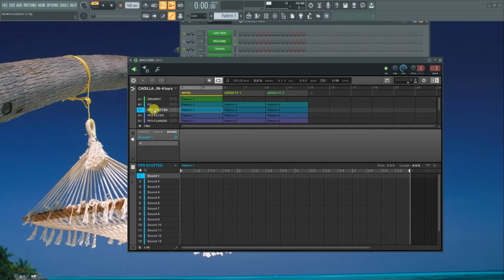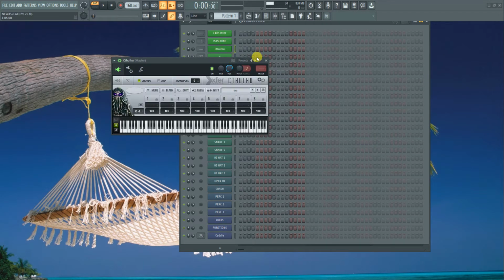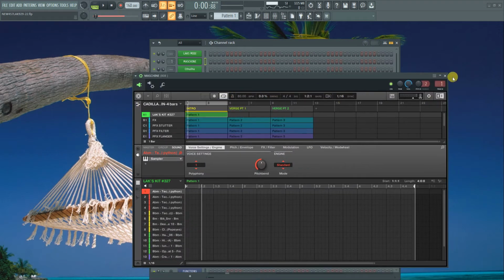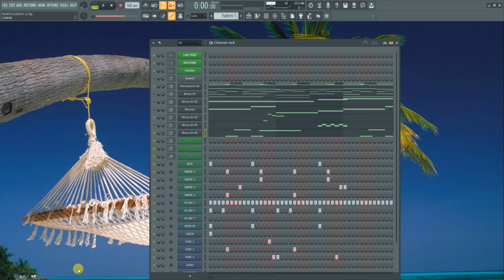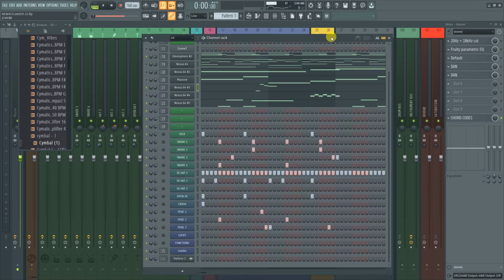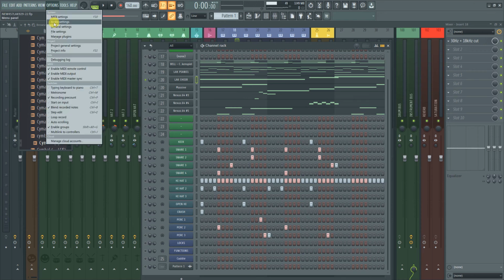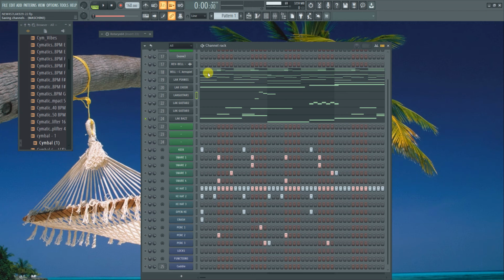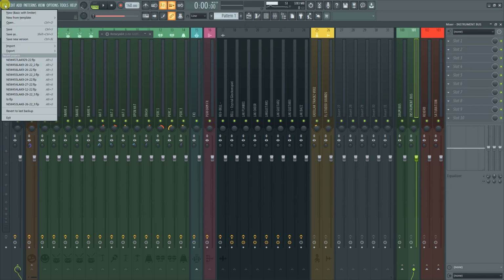MASCHINE AND FL STUDIO -CADILLAKTRACKZ -WORKFLOW AND CUSTOM MK3 TEMPLATE FOR FLSTUDIO -OCT-2022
BEEN A WHILE BUT IM STILL HERE , NEW VIDEO, SAME TIPS AND TECHNIQUES, ALSO CHK OUT MY CUSTOM MK3 TEMPLATE.IM RELEASING IT SOON AS I WAS NOT PLEASED WITH THE NEW FL KEY 37 BOARD :( I THIS VIDEO I EXPLAIN THE FUNCTIONS OF MY TEMPLATE AND MAKE A BEAT USING FL STUDIO AND MASCHINE

FOLLOW CADILLAKTRACKZ!